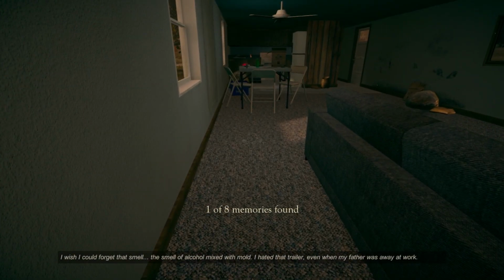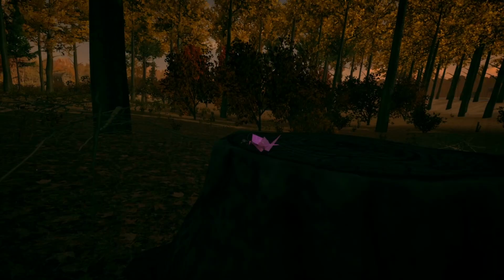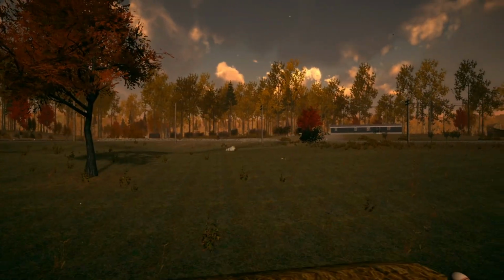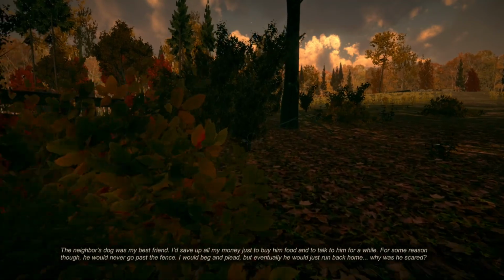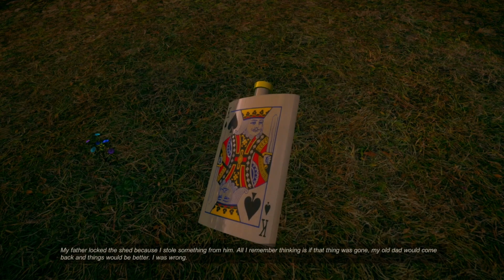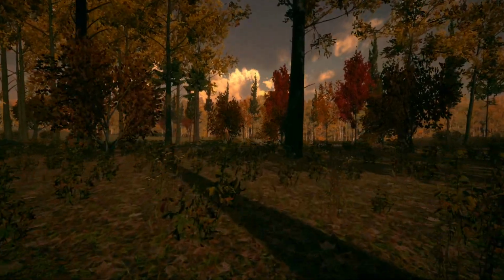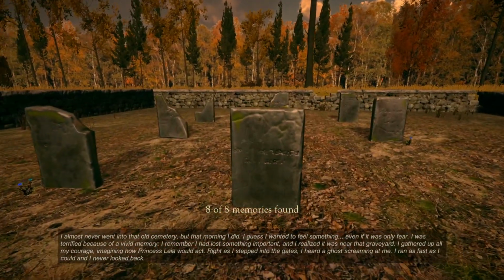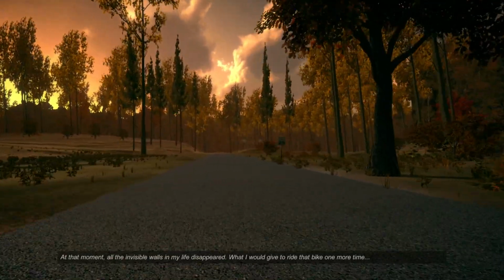Home is Where One Starts | Playing & Taking INSPIRATION as a beginner game dev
Home is Where One Starts… is a short, first-person exploration game in the same vein as Dear Esther or Gone Home. It’s an experience where every object has been carefully placed to tell a poignant story—a story about childhood, hope, and the miracle of memory. You play as a little girl from a broken home somewhere in the American South. Exploring the lonely countryside reveals clues and vignettes which help the player answer the question of where home is—and how one can get there.